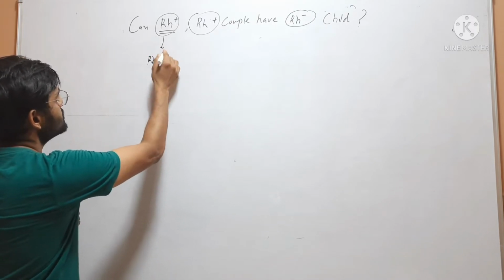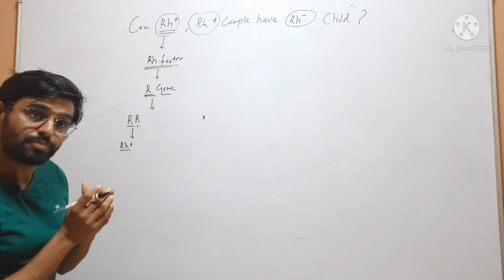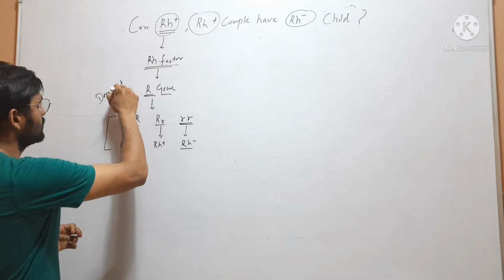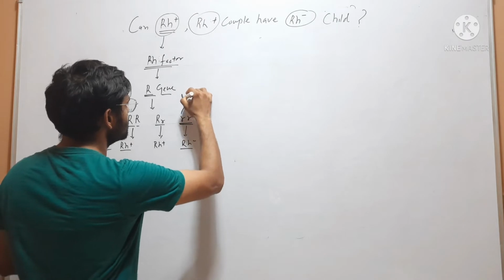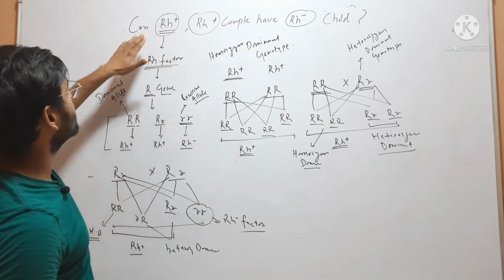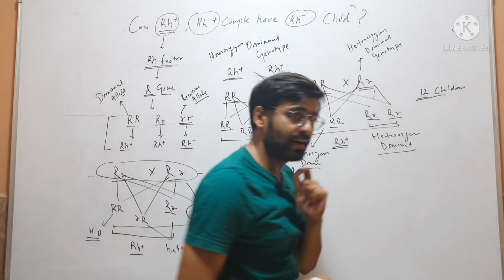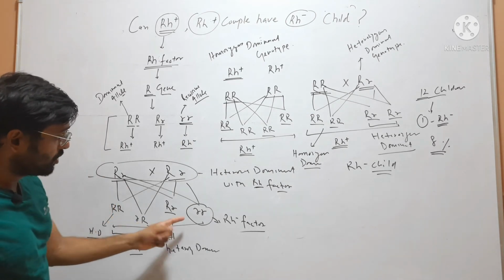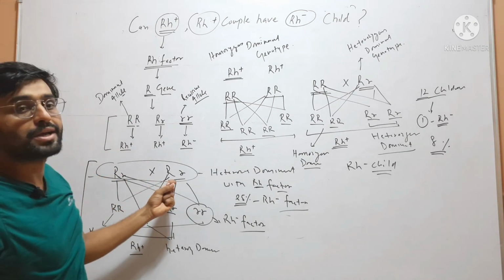A couple with Rh+/Rh+ factor can have Rh- child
Cross between Rh+/Rh+ couple,